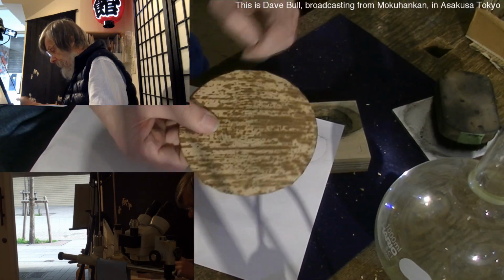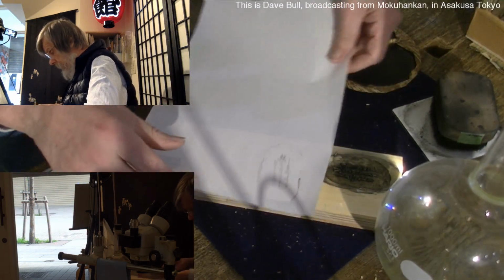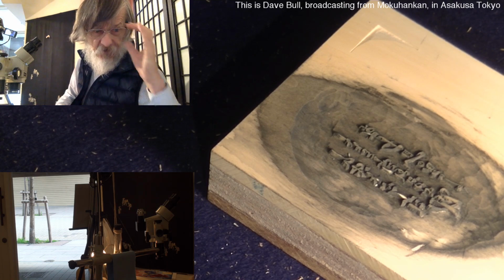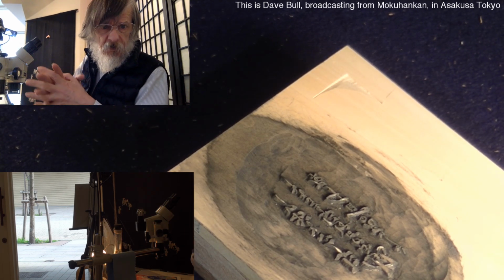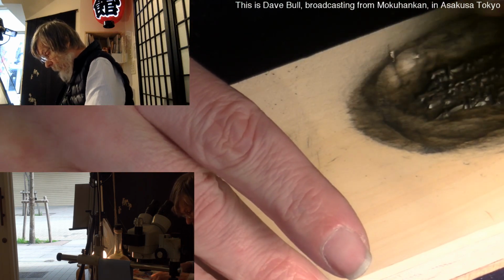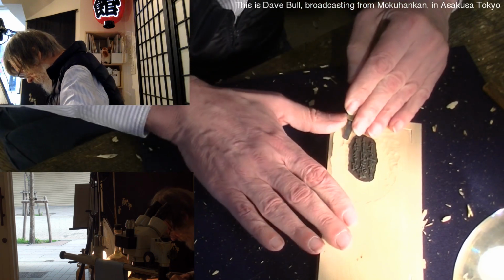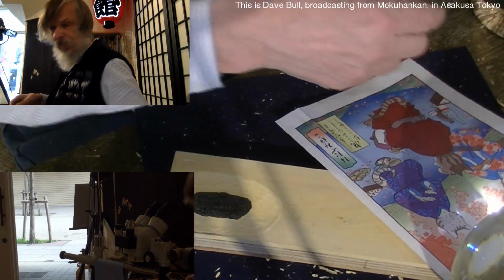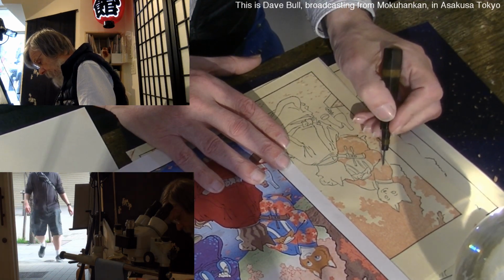April 16, 2019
Dave is working on the writing portion of a block.